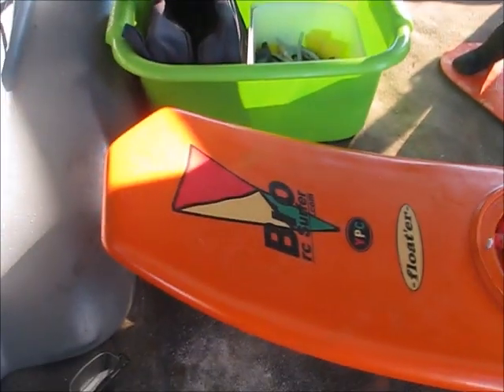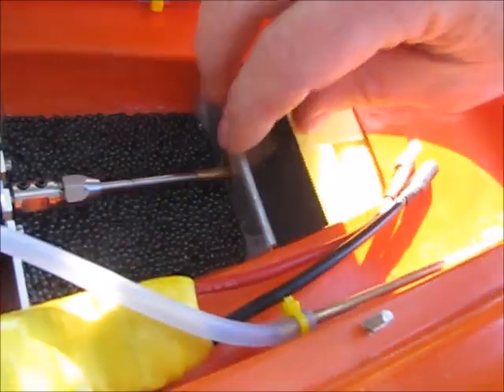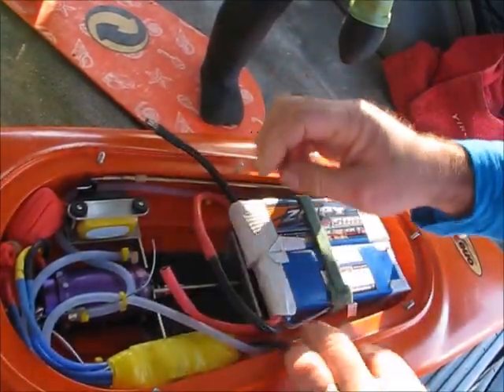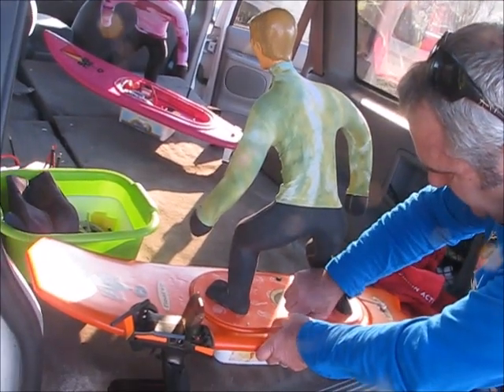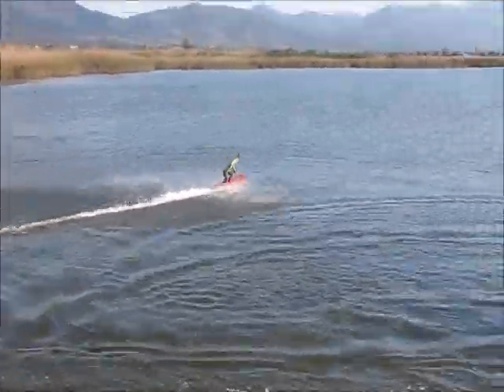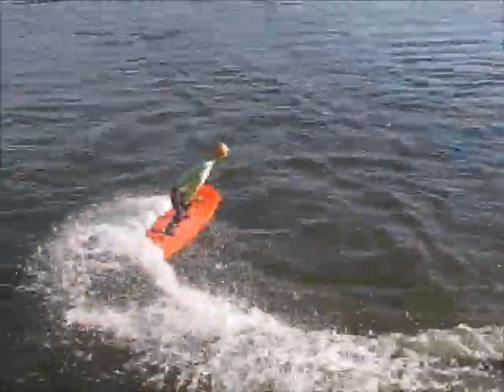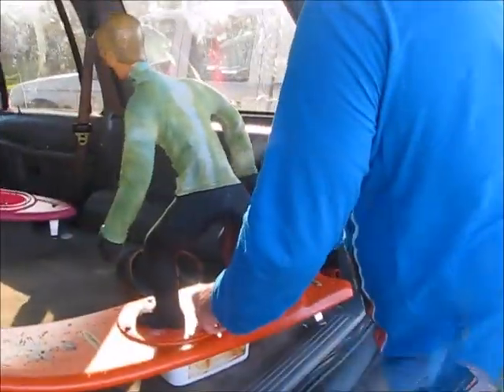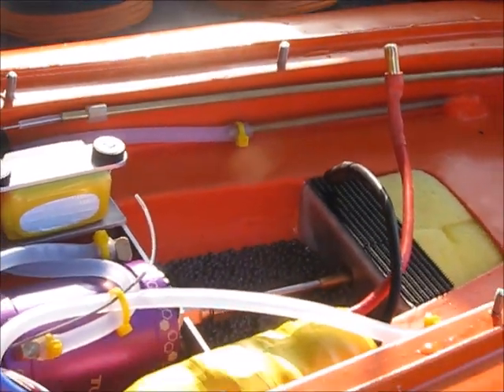36" floater - Flat water test - Bro rcSurfer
Steve's Orange Blaze - coming alight ...QC flat water test - very happy with performance ...
Bro rc Surfer - 900mm X 280mm X 30mm. YPC's Custom design.
Authentic glass over foam hand built construction.
Visit - BrorcSurfer.com for more info.